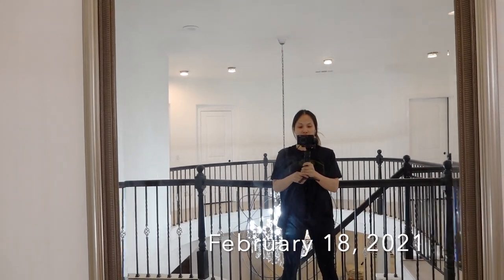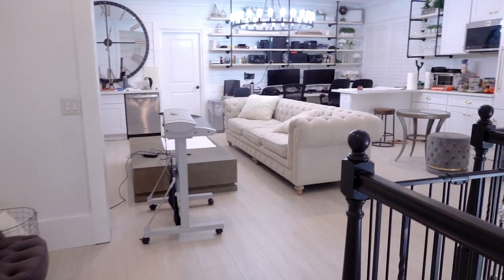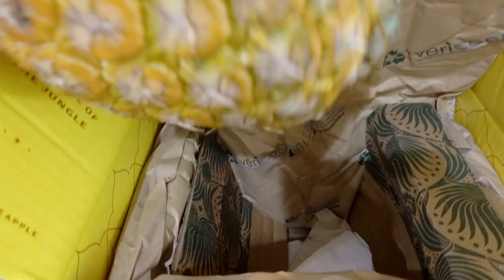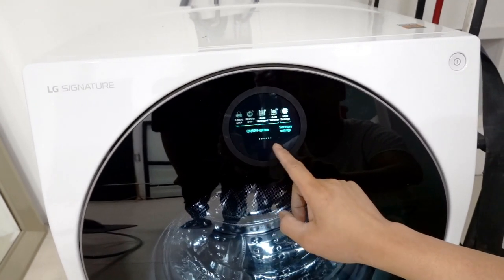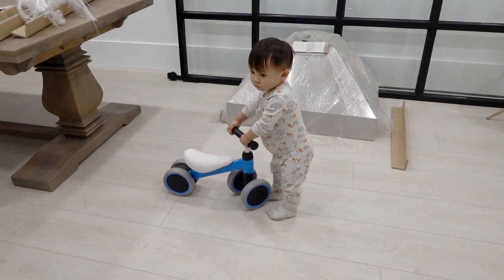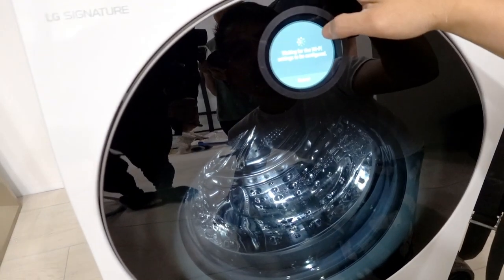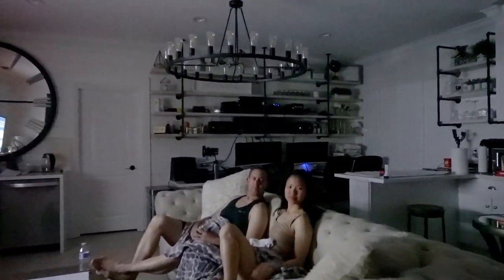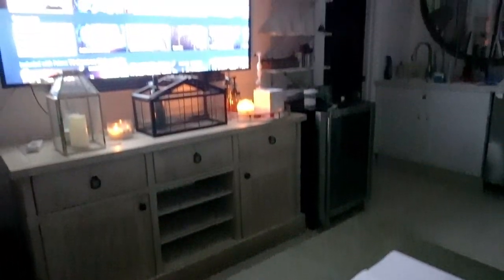New Smart Mini Dishwasher!!!!! | Minnie's VLOG 1388